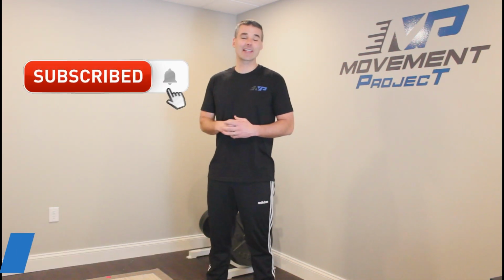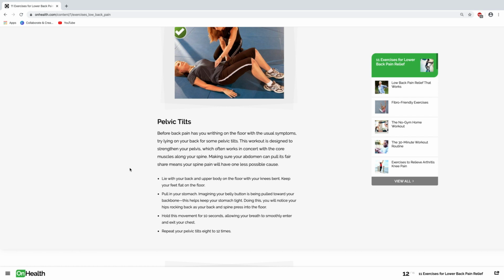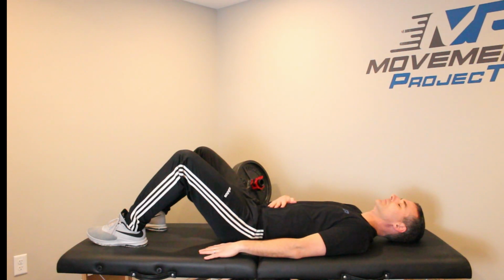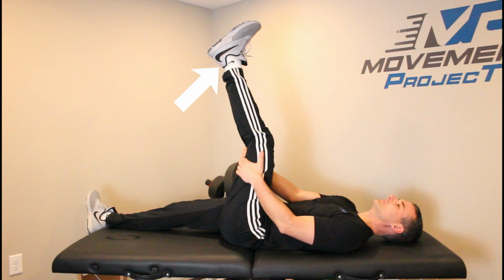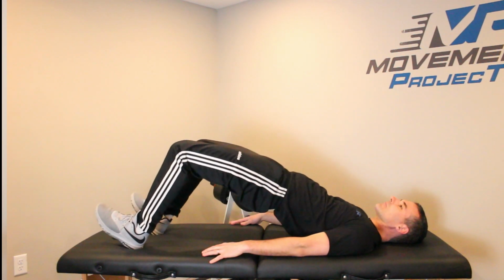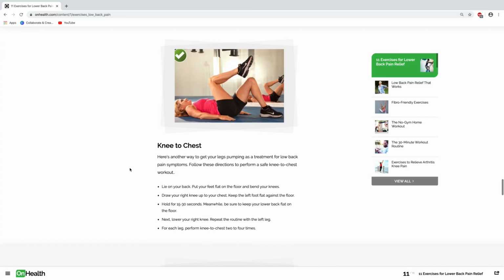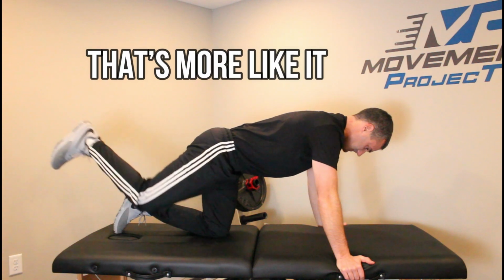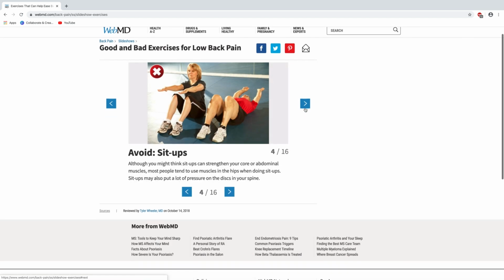Worst Exercises for Low Back Pain? Physical Therapist Review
Doctor of Physical Therapy reviews commonly recommended exercises for Low Back Pain and Spine Pain.  "Exercises for Low Back Pain" and "Lower Back Pain Stretches" are commonly searched online. Let's see what comes up!

Tim Rementer, Doctor of Physical Therapy and Orthopedic Specialist

AT FIRST GLANCE, THIS IS A LOT TO DIGEST!
 It became apparent in filming this that I can’t review all of this and I will just pick the worst.  I am going to need to do future videos to go over these in more detail. For now, I’m going to go through the first link exercises with 1 alternative to each.  I went into even more links and found recommendations to hold stretched for 3 minutes that others said 5-10 seconds TALK ABOUT VARIABILITY!

These are just general comments– Even if they work for you, you need dosage recommendations from your movement specialist

1 Let’s talk about abs – Your CORE Is more than your ABS! Your core is like a cylinder with your diaphragm forming the ceiling, your pelvic floor forms the floor, and the walls are made up of the obliques, deep abdominals (transverse abdominis), and your back extensors. The ABS gets all the love, but they need a lot of help from their friends!

1 ABS
We review how to correctly work each of the lesser used walls:

Diaphragm
Transverse abdominals
Pelvic Tilts – disassociation is critical

2 Hamstrings
Review Hamstring – don’t pull your ankle! Try it on your back and actively straighten the knee. The stretch should be felt behind your thigh and not your knee.

3 Bridges
Glutes must be the main driver of this low back pain exercise. If your back hurts, further tightening your glues usually helps by reducing the demand of the spinal extensors.

4 Knee To Chest
Can be huge if your hips don’t move enough into flexion.

5 Superman?
If you have back pain….Don’t do it.
Does it target and possibly strengthen your back muscles? sure I guess. But there are far safer, and better ways.

7 Prone to elbows
Usually helpful but not always! If it causes pain or produces anything shooting into your leg, stop immediately and contact your movement specialist.

8 Bird Dog
Good Low back pain exercise for motor control and stability of the core and spine.
Start with legs only.

9 Aerobic Exercise
Great for all injuries as it delivers additional blood flow and oxygen to the area.

10 and 11
Weights and Pilates? – No specific advice is given in the article.
Additional videos will delve into this topic.

Remember, next time you have a muscle spasm or feel stiffness in your lower back, realize that it’s related to how you move!  If you’re not feeling your best,  find a movement specialist to help get you back on track. Don’t forget PT’s are uniquely trained and positioned as experts on human movement.

REMEMBER, if you want to Feel, Perform, and Live your best, You’ve GOT to MOVE your best.   Until next time….keep it moving!

The material and content contained in this channel, website, products, emails, or messages is intended for general guidance only and must never be a substitute or attempt to replace an actual evaluation, diagnosis, or treatment.  Always seek the advice of your physician, physical therapist, or other qualified healthcare professional (that specializes in human movement ) with questions you may have regarding your medical condition. Any injury sustained or perpetuated while performing these exercises or activity changes is solely the responsibility of the individual performing these exercises or changes.  Movement Project and its partners disclaim any and all liability from injury sustained from performing the exercises or changes demonstrated in this video while you, the viewer, claims full responsibility. To the extent permitted by mandatory law, Movement Project shall not be liable for any direct, incidental, consequential, indirect, or punitive damages arising out of access to or use of any content available on this channel, regardless of the accuracy or completeness of any such content.